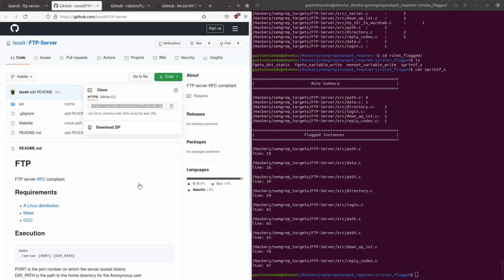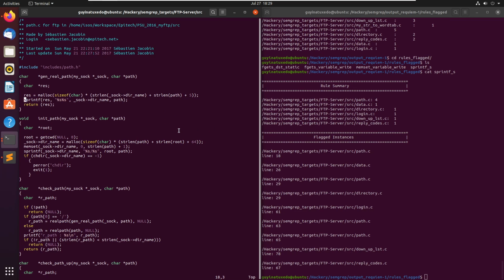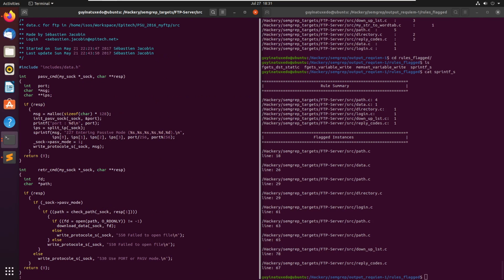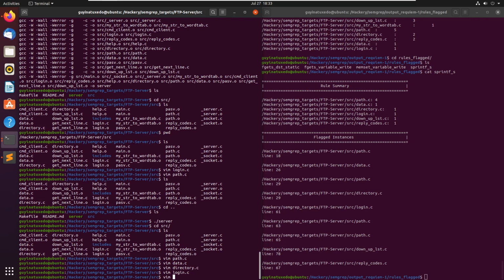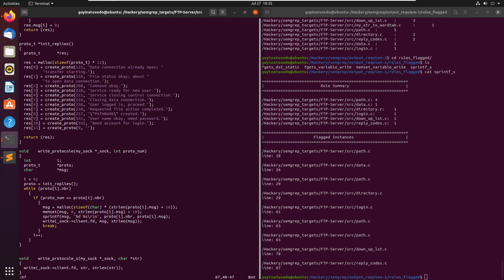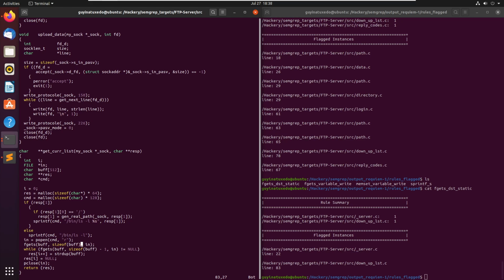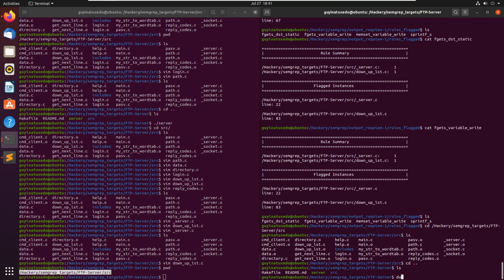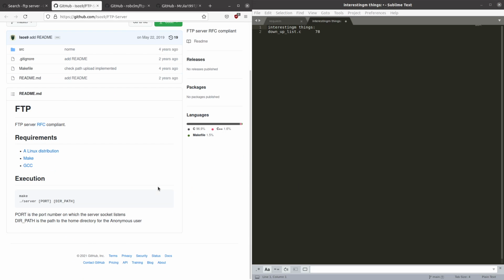Episode 37 : Semgrep Bug Finding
More bug finding with semgrep (don't find anything this time).